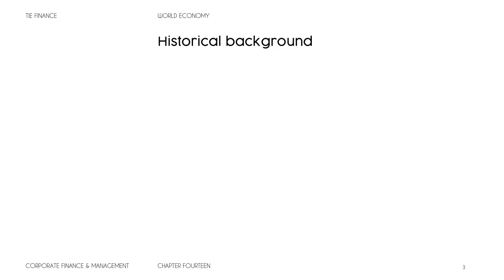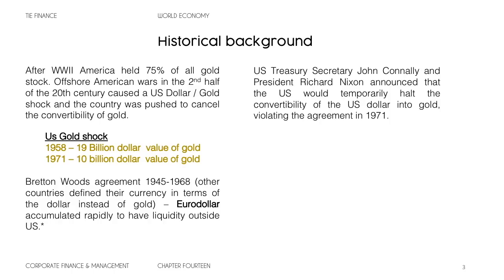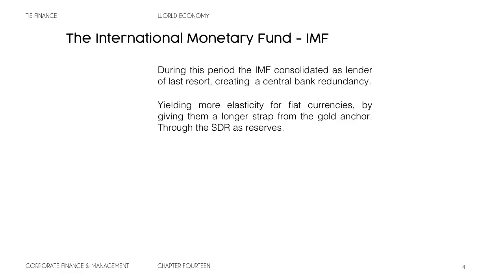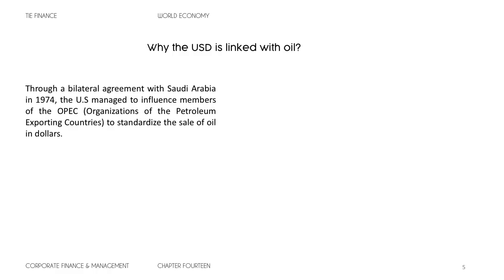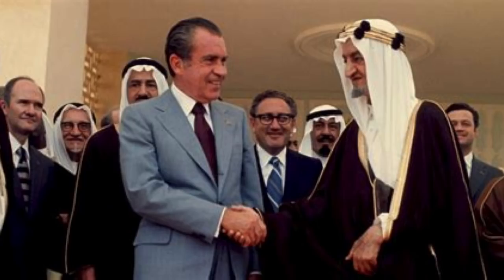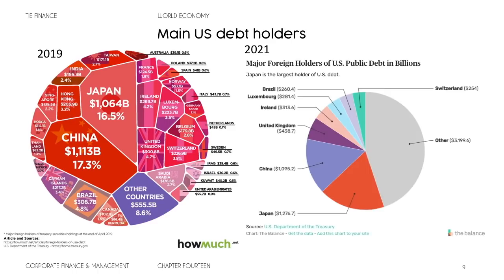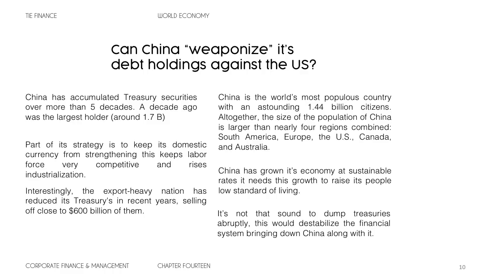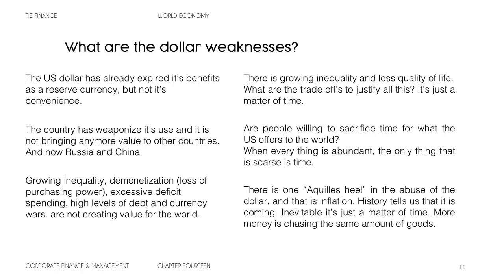China - De dollarization strategy to reach world supremacy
China has different de-dollarization strategies. It’ s consolidating as a new superpower, it needs to consolidate a set of tasks before.
China has reduced it’s bilateral trade in UDS with Russia and is dumping US treasuries.
Interestingly, the export-heavy nation has reduced its Treasury's in recent years, selling off close to $600 billion of them.

Part of its strategy is to keep its domestic currency from strengthening this keeps labor force very competitive and rises industrialization.
China has grown it’s economy at sustainable rates it needs this growth to raise its people low standard of living.

The US dollar has already expired it’s benefits as a reserve currency, but not it’s convenience.
China is the top gold producer with 380 tonnes of yellow metal mined in 2020
In the 1st Quarter of 2020 the dollar share of trade  between Russia and China Fell 50%* Diversification of currency.

The government is expected to announce the infrastructure funding of as much as $563 billion this year
China will invest an estimated $1.4 trillion over six years to 2025. the investment drive will reduce China’s dependence on foreign technology. AI, IoT, 5G, High voltaje lines, speed rails consolidating its Digital autonomy by 2030 in (IoT, AI, 5G, Big Data)
Chinese cross-border interbank payment system CIPS vs. SWIFT challenging western payment systems.

ONE BELT ONE ROAD SILK ROAD
China will cement its position at the center of a new economic order with all roads leading to Beijing
Interconnectivity between Asian countries: vital to economic growth.
Positions Asia as the economic center of gravity

AIIB
Multilateral development Infrastructure bank
Aims to fill 3 trillion + gap on infrastructure Project: ”One Belt One Road” “Silk Road”
The first time U.S is being  isolated from a multilateral financial project of this scale

ADR:
Represents a basket of currencies and gold, with the Chinese Renminbi heavily prominent in the mix.
US dollar weighted at below 20%.
Driven by blockchain technology

Will this lead to China – U.S relations to deteriorate even more?

0:00 Intro
0:57 Inflation
1:13 Historical Background
4:40 Dollar default 1971 Richard Nixon
5:17 Charles De Gaulle, the gold standard and the us dollar privilege
7:23 International Monetary Fund SDR Special Drawing Rights
10:38 Us Dollar and Oil Saudi Arabia US deal
13:48 The petrodollar system
17:00 Main US debt Holders
19:13 Can China "weaponize" it's debt holdings against the us
22:54 What are the dollar weaknesses?
26:16 AIIB Fact sheet
29:45 China Strategy Checklist
35:30 Asian Drawing Rights ADR